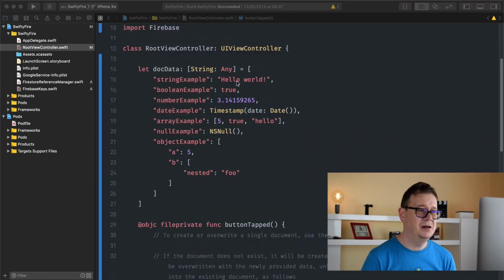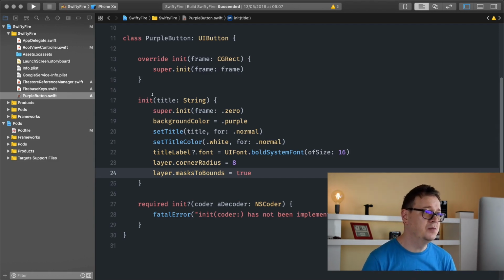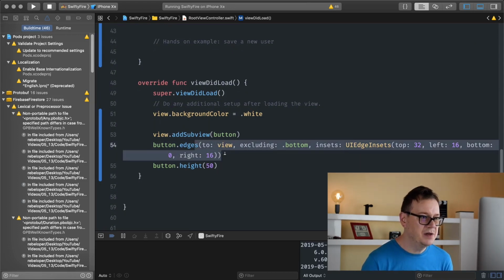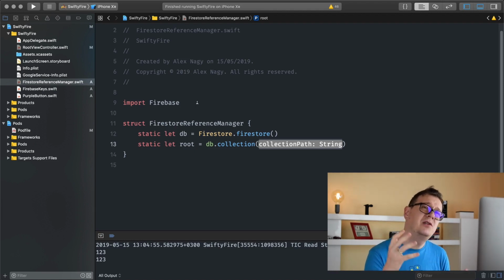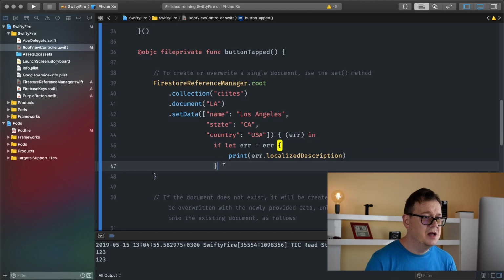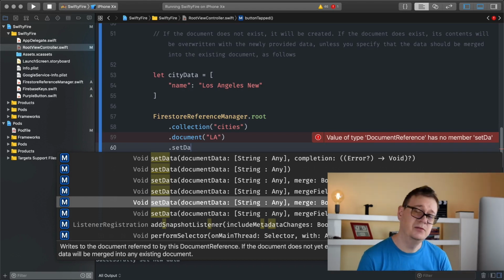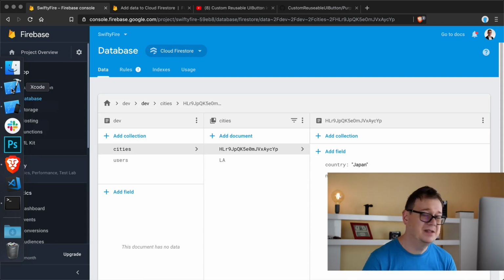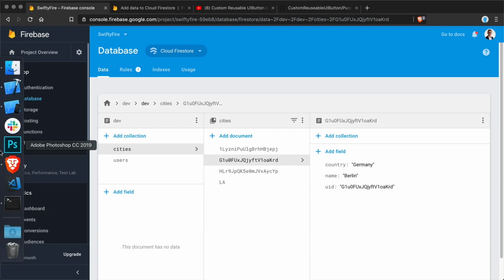Firebase Set Data - Firestore Add Data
Are you trying to learn Firestore and Firestore update data? Are you looking for a great Firestore tutorial? Then you are in the right place!
Learn how to Add Data to Cloud Firestore in Swift 5!
In this video I will show you the many different ways to add data to Cloud Firestore. We will set, ad and merge some data. In the meantime I let you on some useful tips that I use in production code.
You will also learn how to add a collection, how to add a document and how to get a document id.
If you've ever wondered how to work with firestore data model or  firestore data, then this video is for you! In these firestore ios series we will focus on firestore get document id, firestore get document by id, firestore document reference,  firestore query, nosql data modeling and google firebase in general. I'll walk you through step-by-step on firebase cloud firestore, firestore data model, storing data, firebase set and firestore update. Join me as I break down document database, firebase product and much more, keep watching!
Let’s dive into this Rebeloper tutorial!

→ Useful Links →